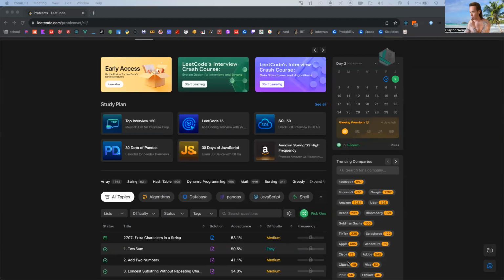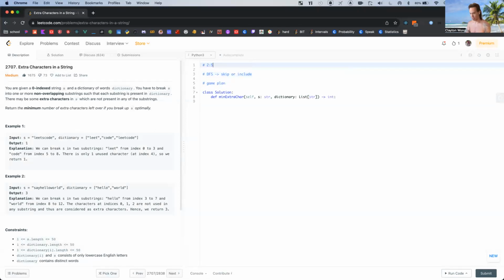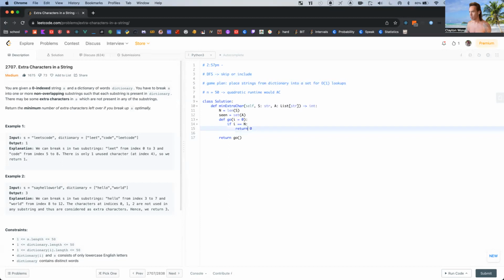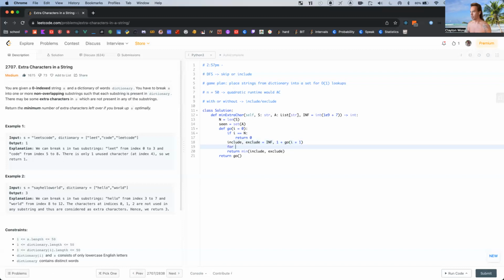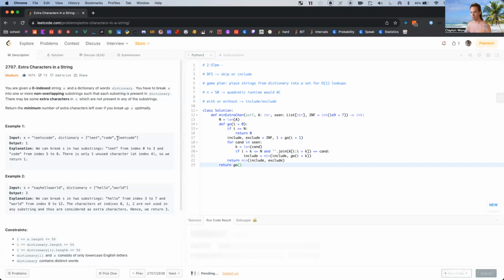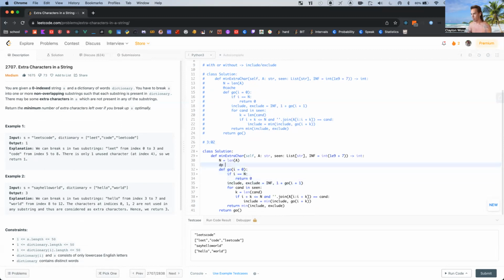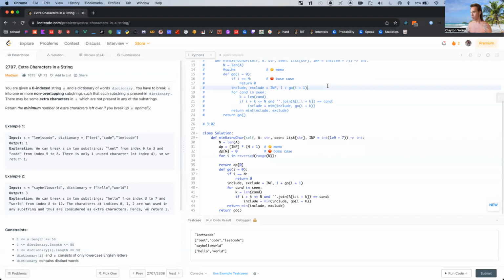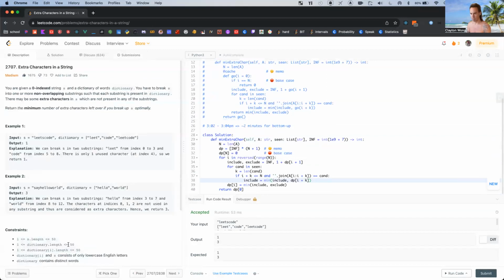2707. Extra Characters in a String (2023-09-02)